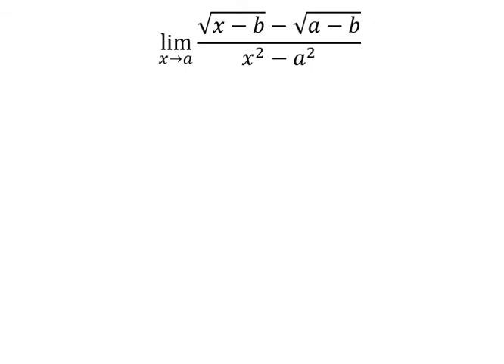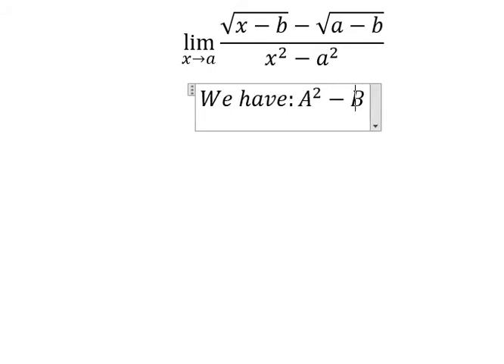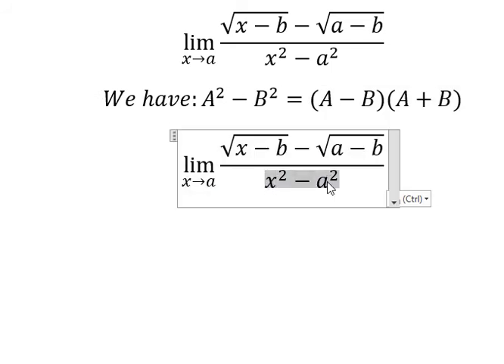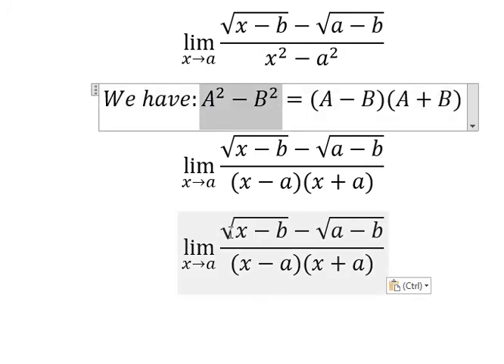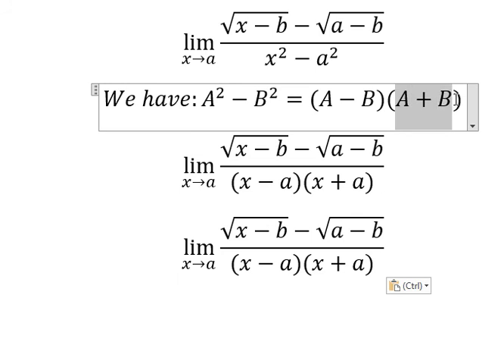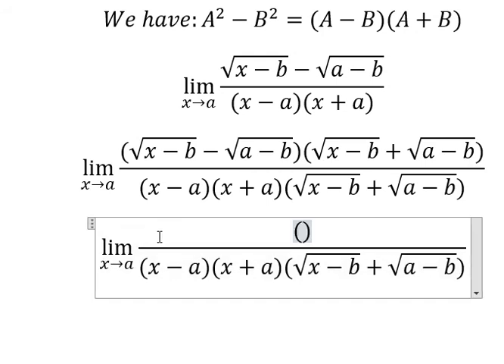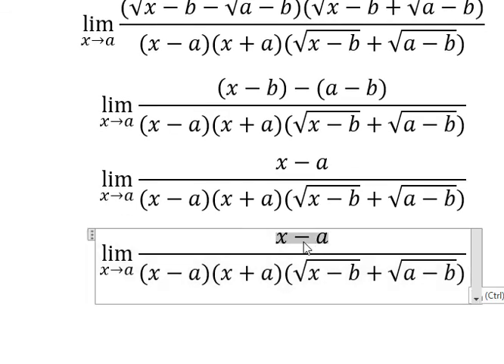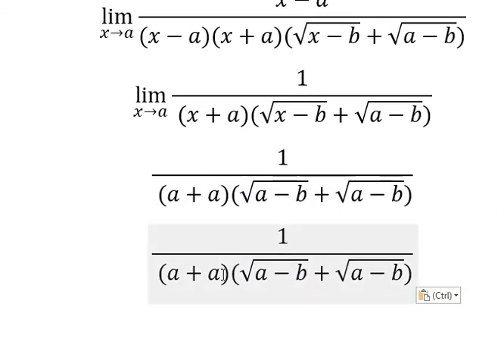Calculus Help: Find the limits - lim (x→a)⁡ (√(x-b)-√(a-b))/(x^2-a^2 ) - Techniques